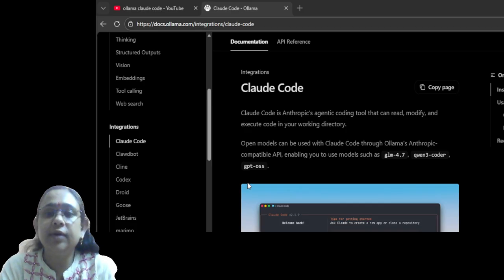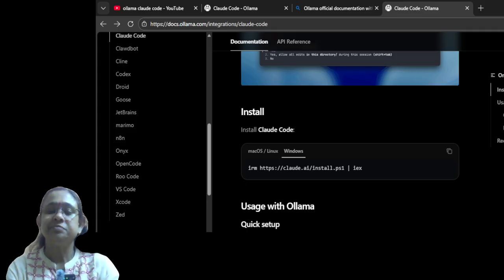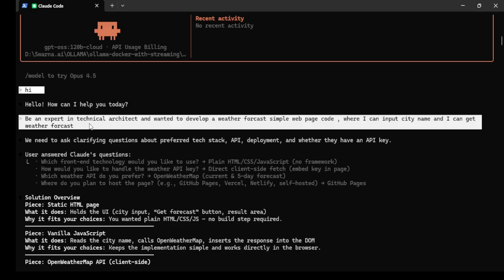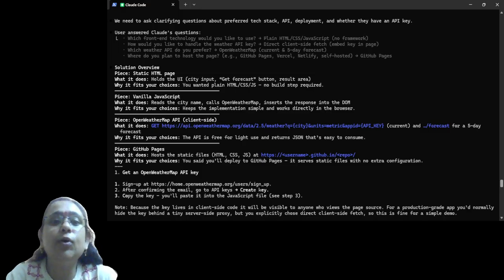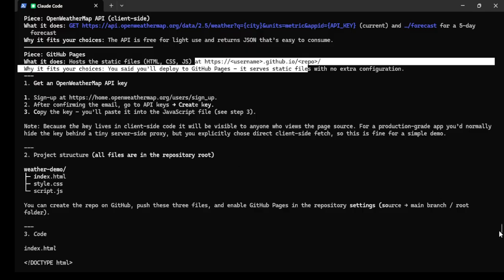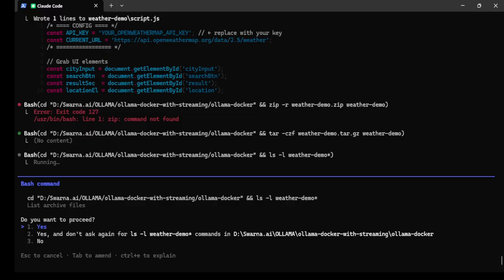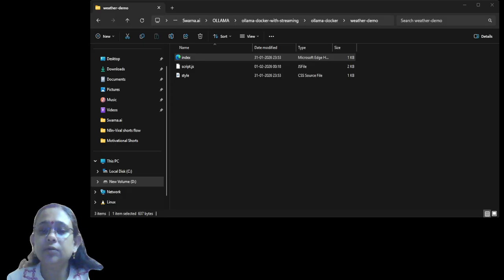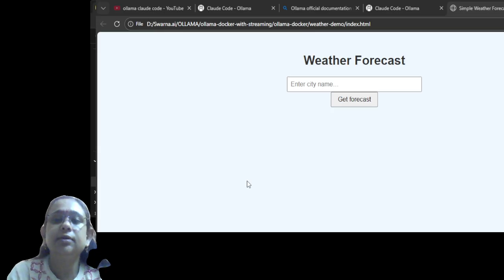Claude Code + Ollama = Private AI Coding 🔐 FREE Local Setup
🚀 What if you could use Claude Code completely FREE, offline & 100% private?

In this video, I show you how to run Claude Code locally using Ollama — no cloud, no API cost, no data sharing.

This setup is perfect for developers, AI builders, startups, and privacy-focused teams who want powerful AI coding assistance without paying monthly fees.

🔥 What you’ll learn in this video:
✔️ What is Claude Code & why it’s powerful
✔️ How Ollama runs LLMs locally
✔️ Step-by-step local installation
✔️ FREE, secure & offline AI coding workflow
✔️ Why this can replace Copilot & cloud AI tools

💡 Why these matters:
Your code stays on your machine.
No internet dependency.
No vendor lock-in.
No subscription cost.

If you care about AI privacy, local LLMs, and open-source tools, this video is a MUST WATCH.

🧲 HIGH-RETENTION HOOK (First 10 Seconds Script)

“What if I told you that you can run Claude Code locally, completely FREE, with zero data leaving your laptop?
No cloud. No subscription. No tracking.